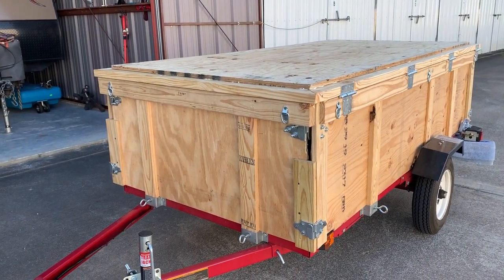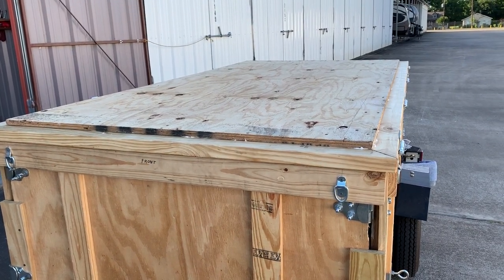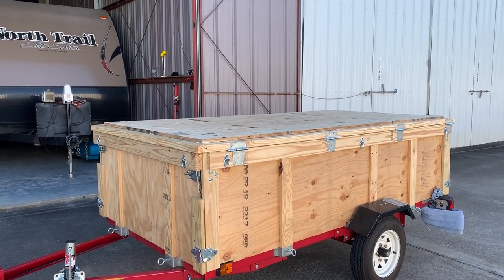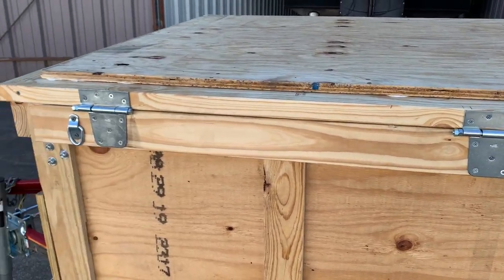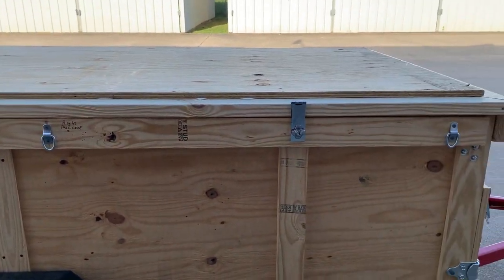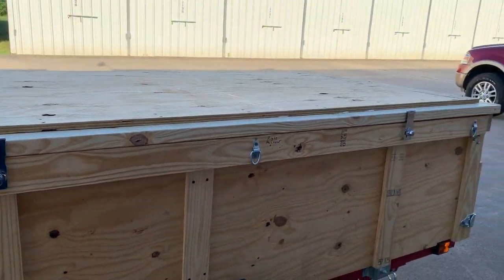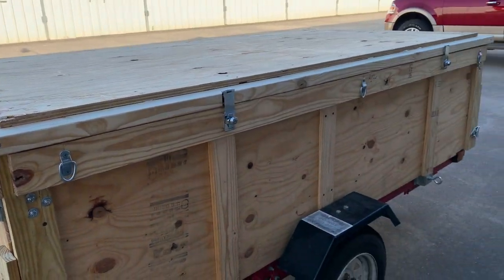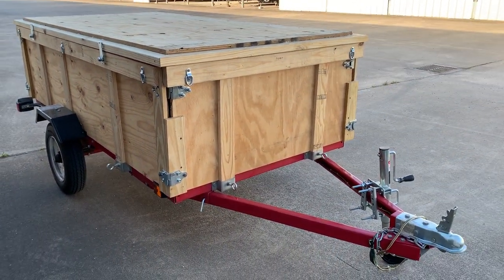Harbor Freight Trailer Build Out - The Removable Lid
Video to help others learn how to make a removable lid for their Harbor Freight 4x8 Trailer